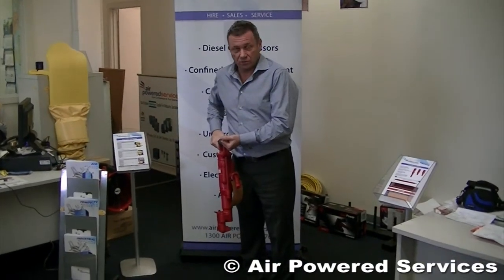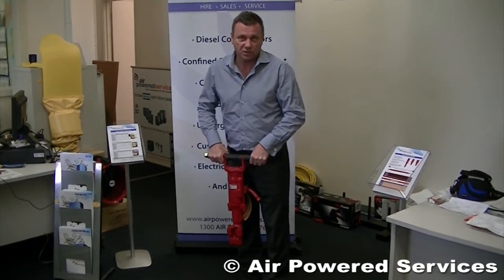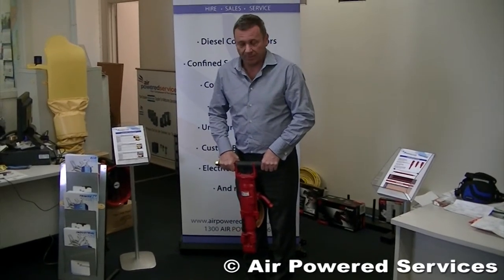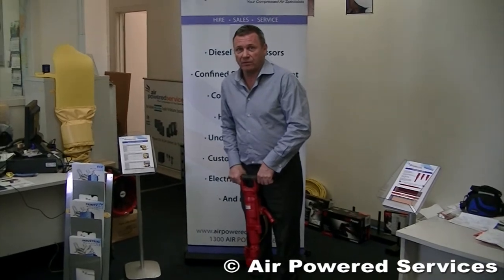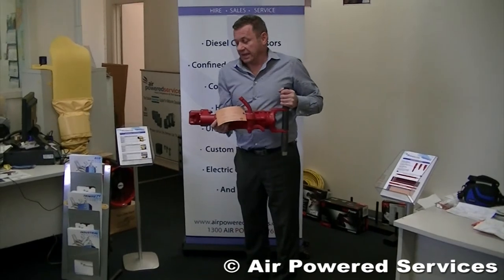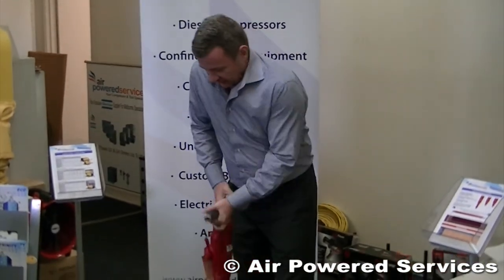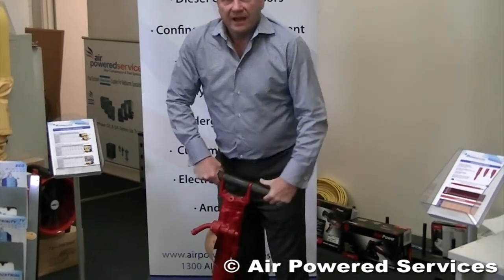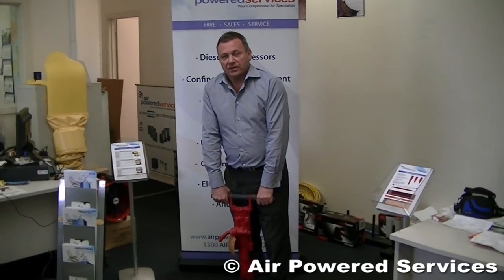CP0022 Rock Drill available at Air Powered Services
The Chicago Pneumatic CP0022 Rock Drill is the smallest drill on the market, drilling holes from 19-35mm with a metre or 2 in depth. Designed for construction works.